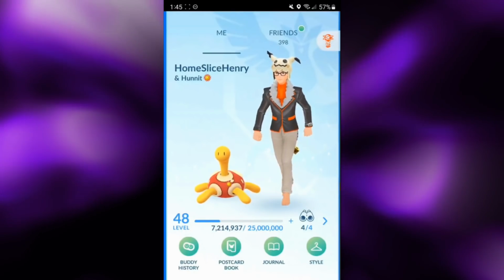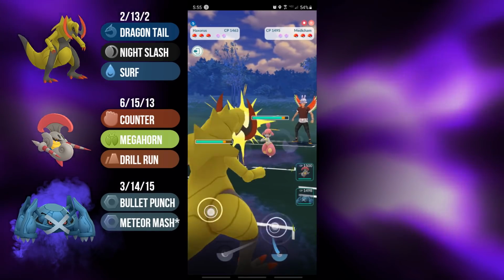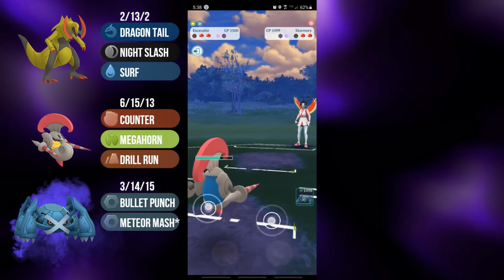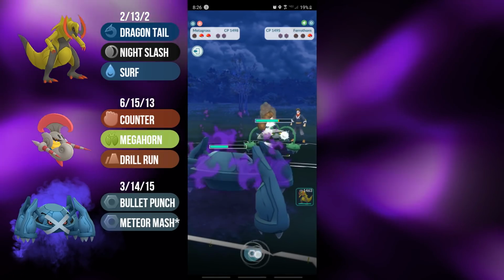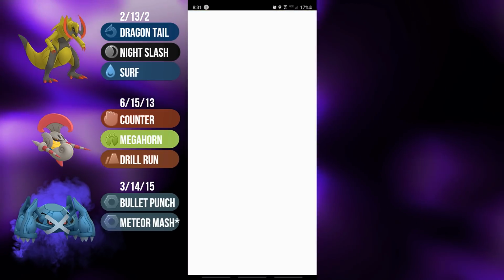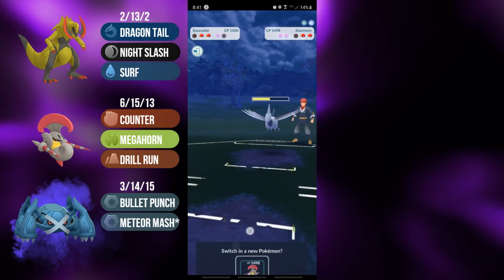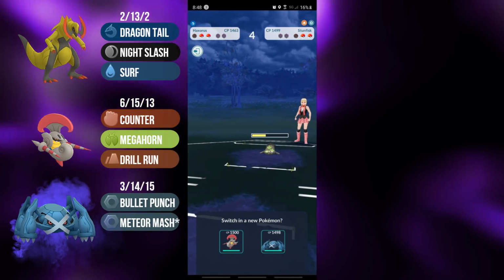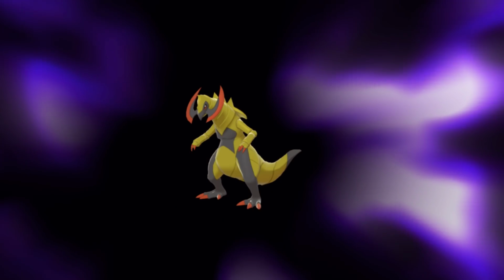WHO LET A *DRAGON TAIL* HAXORUS INTO THE GREAT LEAGUE?! | Pokémon GO Battle League